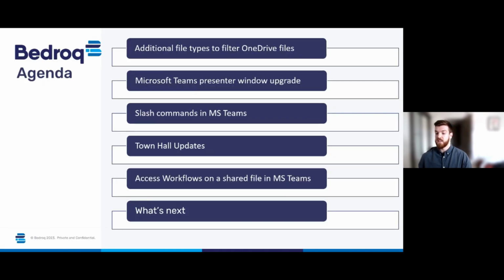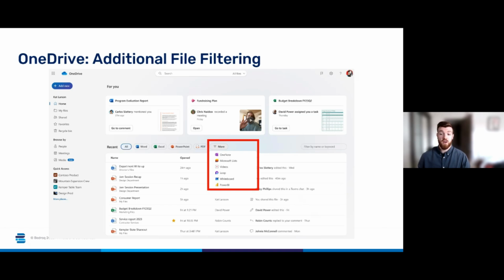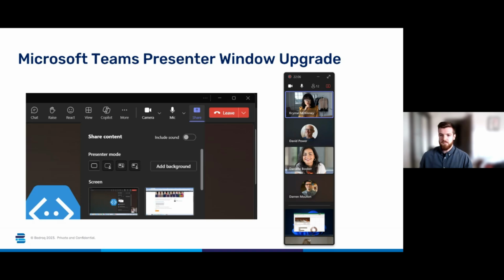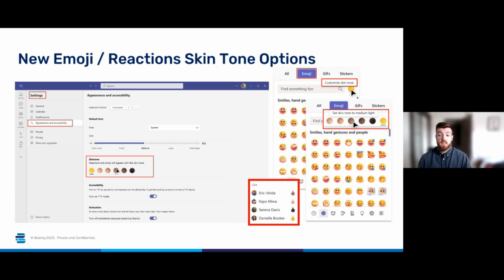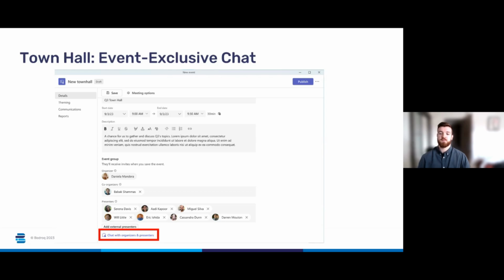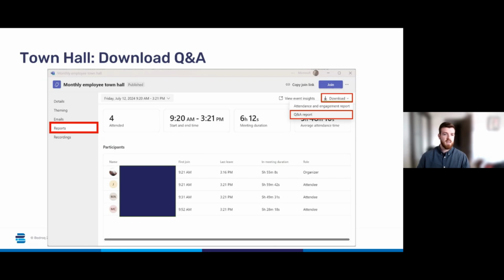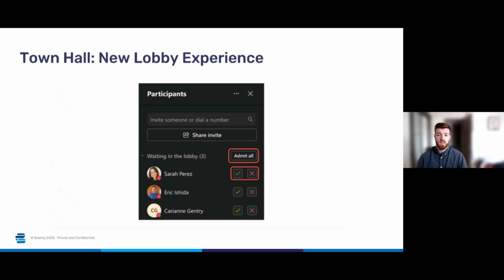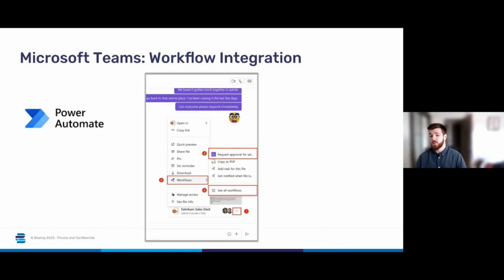What's New in Microsoft 365 - August 2024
Timestamps:
00:00 Intro
00:57 Agenda
1:18 About Bedroq
3:24 OneDrive: File Filtering
5:05 MS Teams: Presenter Window
7:26 MS Teams: Slash Commands
11:05 Emoji Skin Tone Options
12:34 Various Town Hall Updates
21:33 MS Teams: Workflow Integration
23:48 What's Next
24:48 Bedroq Eight Rocks
25:48 Q&A